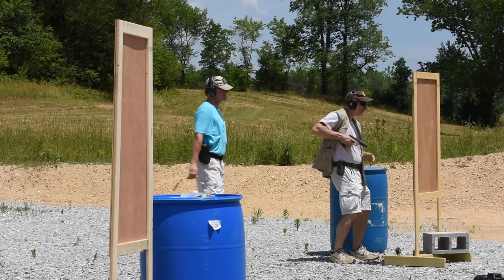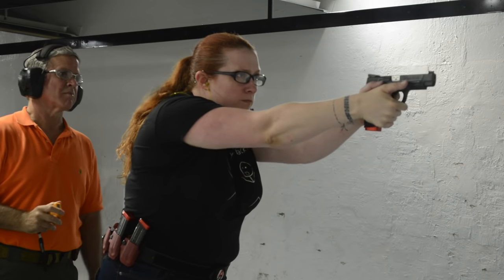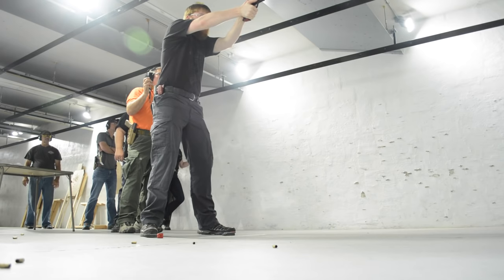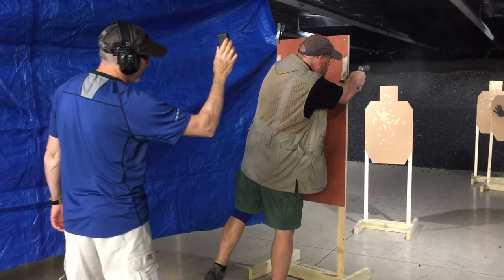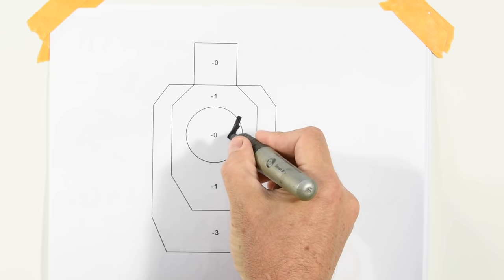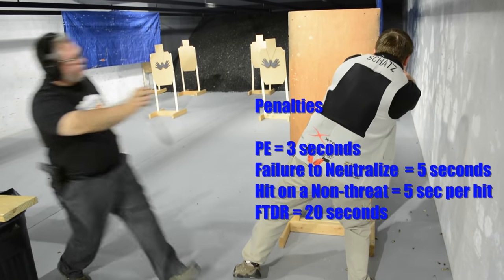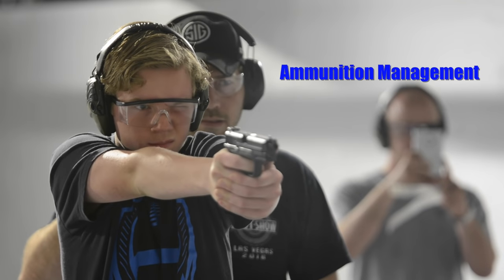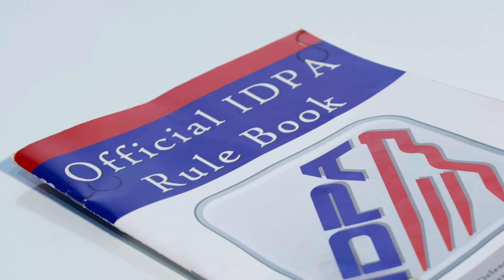Shooting Sports: IDPA Introduction Pt 6 - Rules of the Game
Ever thought about shooting an action pistol sport like IDPA (International Defensive Pistol Association)?  This video, the sixth in an introductory series about the sport, explains some of the basic rules of the game.  Watch the whole series and you'll be ready to compete.  IDPA Master shooter Walter Sorrells serves as host.